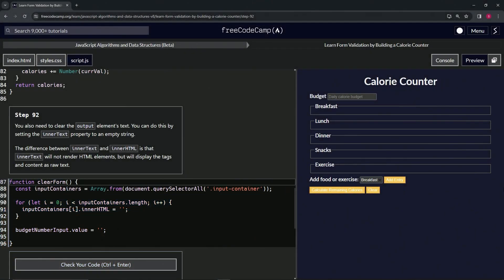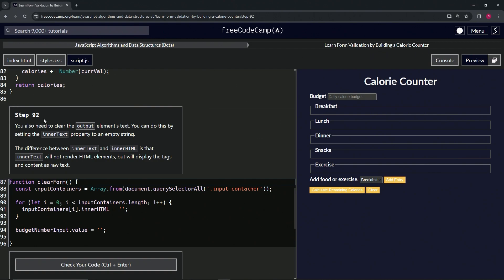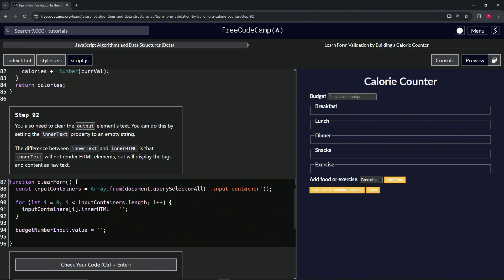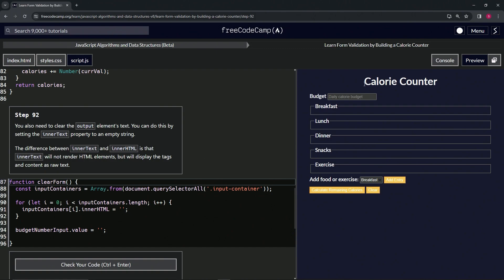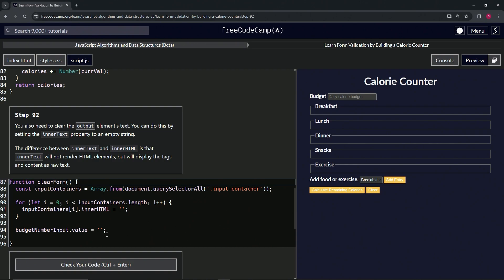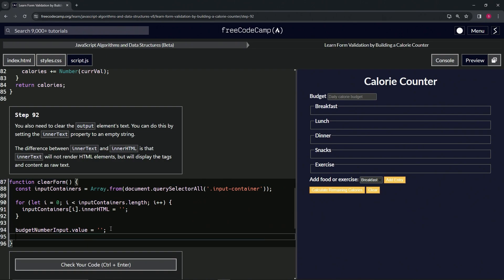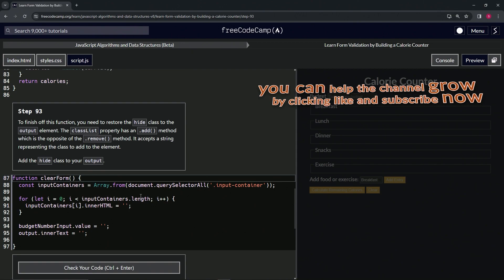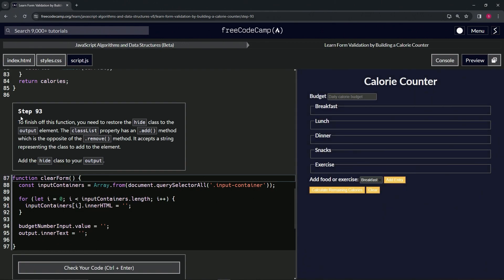(UPDATED) Learn Form Validation by Building a Calorie Counter: Step 92 | freeCodeCamp | JavaScript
🌟 **"Resetting Output Display: Step 92 of the Calorie Counter Project"** 🌟

🔍 Step 92 in the Calorie Counter Project addresses the crucial aspect of clearing the output display in your web application. This tutorial is essential for developers looking to ensure a thorough reset of all elements, enhancing user experience and application functionality.

📌 **Clearing the Output Element's Text**:

Learn the simple yet vital process of resetting the text in the output element. We guide you through setting the `innerText` property of the output element to an empty string, ensuring that previous results are cleared effectively.

📊 **Understanding innerText vs. innerHTML**:

Gain insight into the differences between `innerText` and `innerHTML`. This step involves understanding that `innerText` displays the content as raw text without rendering HTML elements, a key consideration when resetting certain types of content.

✏️ **Implementing Efficient Content Reset Techniques**:

Discover the best practices for resetting content in web applications. By using `innerText` to clear the output element, you ensure a clean slate for new user inputs and calculations, maintaining the integrity of your application's display.

📘 **Step-by-Step Guide for User Interface Maintenance**:

Our tutorial offers clear, concise instructions, making it suitable for developers of all skill levels. Mastering these content reset techniques is crucial for building responsive and reliable web applications.

🌍 **Join Our Web Development Learning Community**:

Engage with a community passionate about web development, share your experiences, and learn from the experiences of others.

📈 **Share Your Experience in Managing Output Displays**:

As you implement Step 92, we encourage you to share your approach to clearing the output display in your application. Your insights on using `innerText` for content reset are invaluable to our community and can inspire others in their web development endeavors.